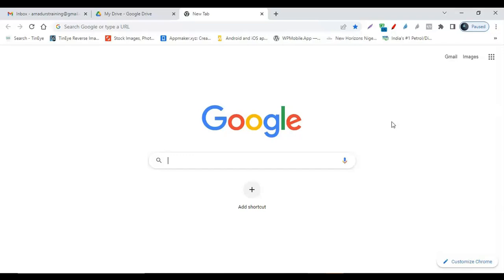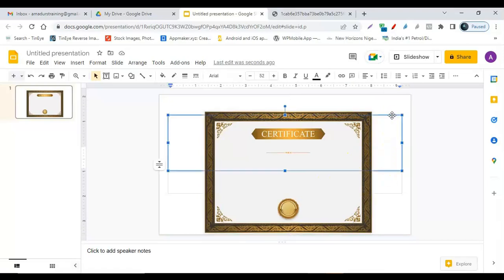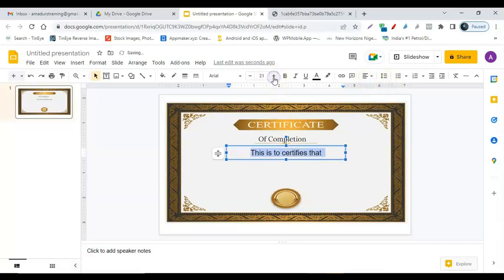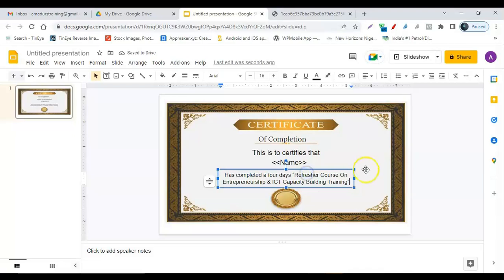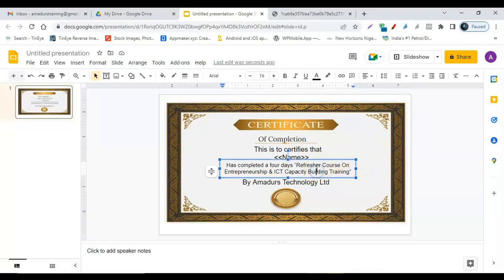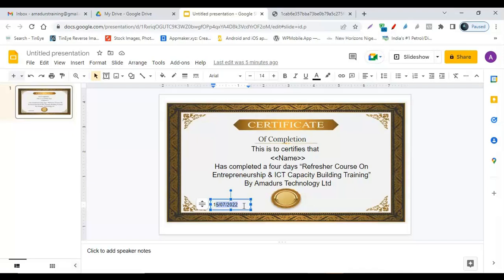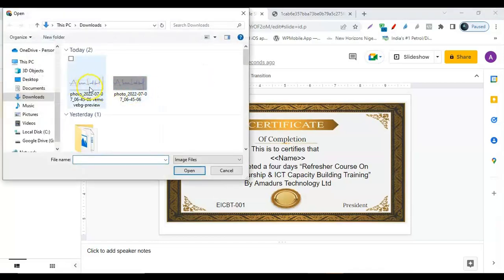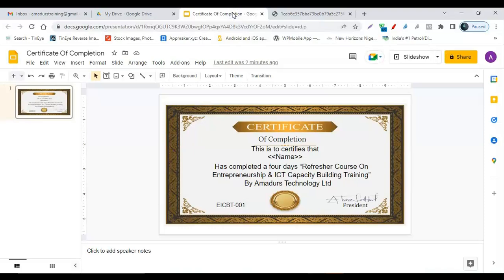Most People Don't Know This About Creating Certificates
Learn how to create an electronics certificate the easy way with our step-by-step guide. Creating an electronics certificate can be a daunting task, but it doesn't have to be. In this video, we will show you the easiest way to create an electronics certificate, covering everything you need to know to get started.

Whether you're a student, a professional, or just a hobbyist, this video will provide you with the knowledge and skills necessary to create a high-quality electronics certificate. With our easy-to-follow instructions and expert tips, you'll be able to create a certificate that showcases your skills and knowledge in electronics.

So, if you're looking for a simple and effective way to create an electronics certificate, then this video is for you. Watch now and start creating your electronics certificate the easy way.

Ready to take the next step in your career? Engage with our community! By signing up, you will get exclusive access to:

Free career advice
CV revamp services
Website design services
Interview prep services
Supporting statements for your job applications

💬 Ask me anything: Drop your questions about careers, data, web design, or digital consulting in the comments—I turn the best ones into future videos.